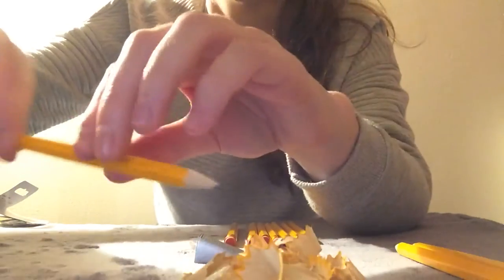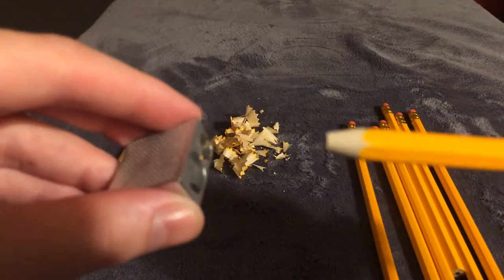ASMR Pencil Sharpening Intoxicating Sounds Sleep Help Relaxation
Hi Guys! This video is all about pencil sharpening. I personally love this sound and find it so relaxing. I hope you enjoy it! Please leave any feedback/requests.